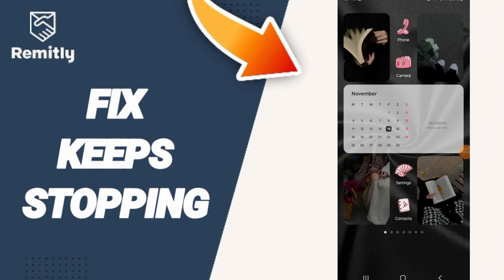How To Fix Keeps Stopping On Remitly Send Money & Transfer App